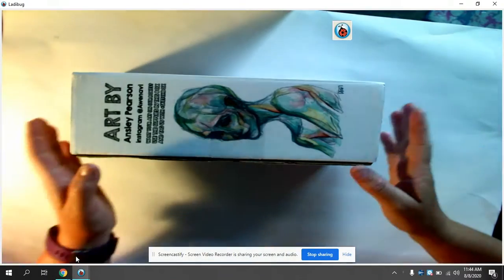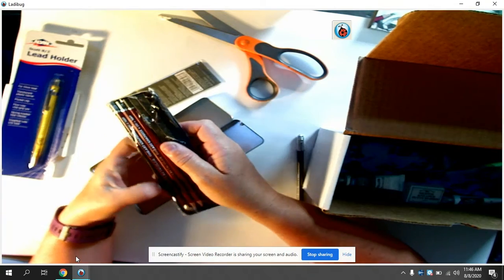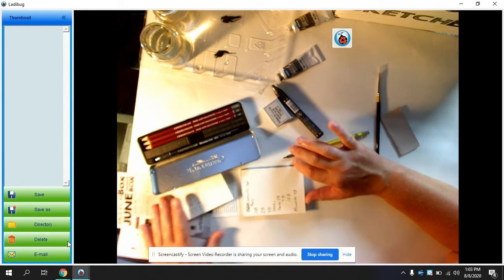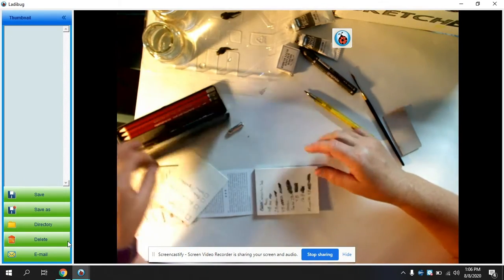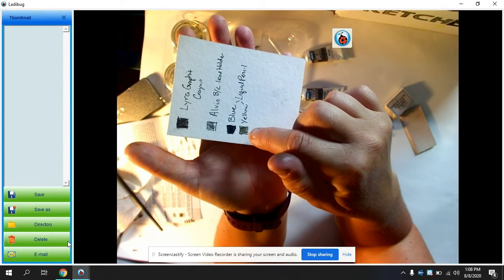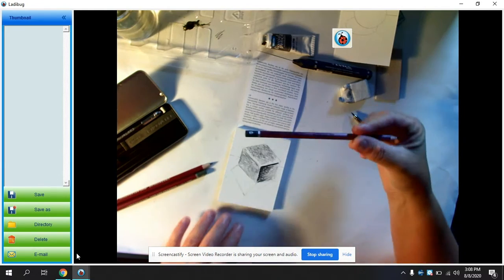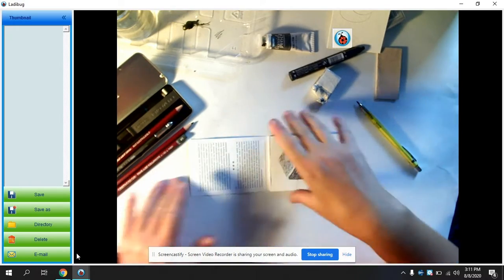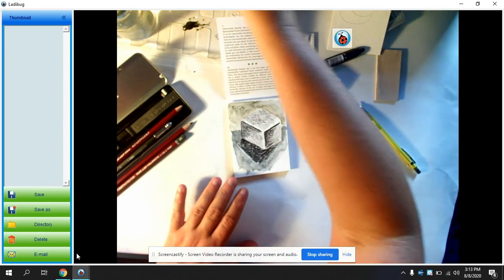June Box open